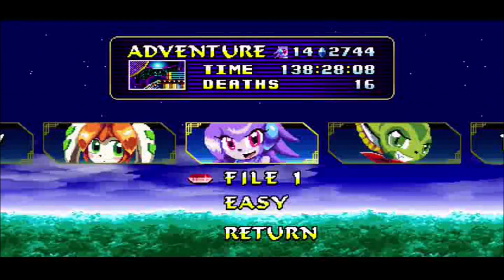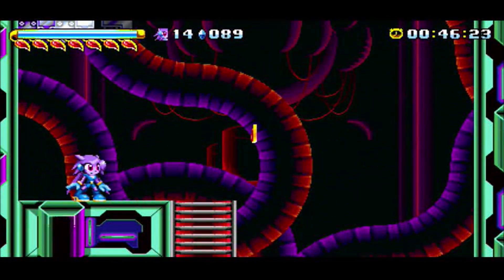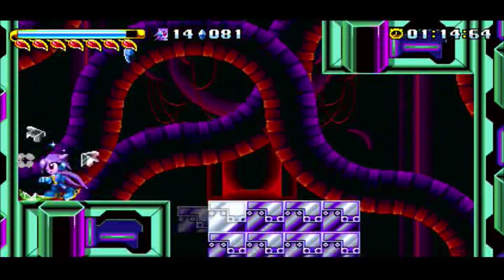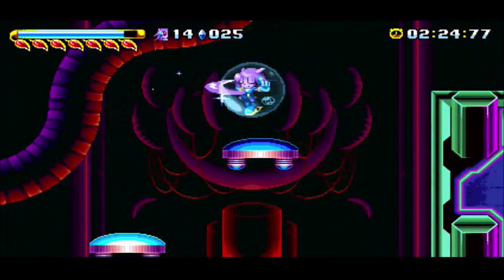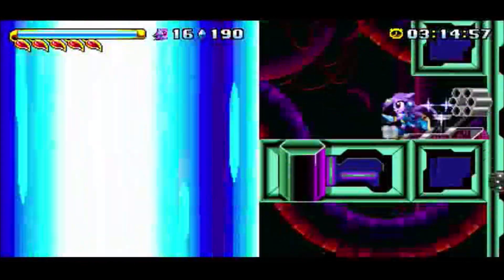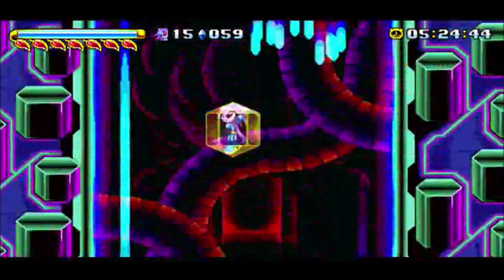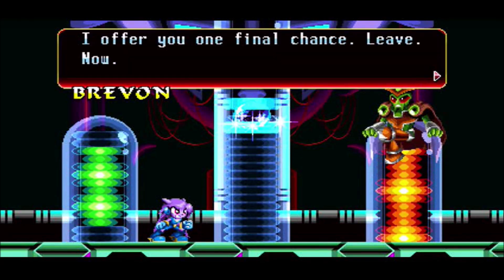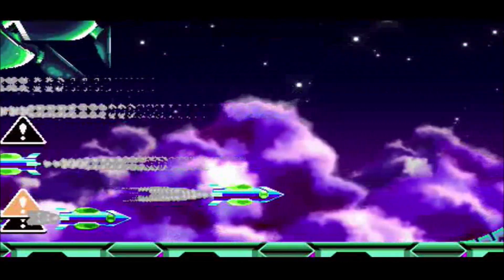Let's Play Freedom Planet Part 14 - The End Of Brevon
With Lilac pissed off at Milla and Brevon now going all out, the overlord uses a cruiser and a mech before finally fighting mano e mano with Lilac... and eventually shattering the Kingdom Stone..